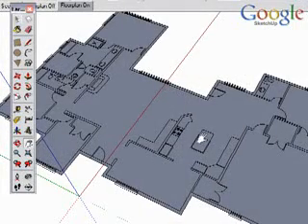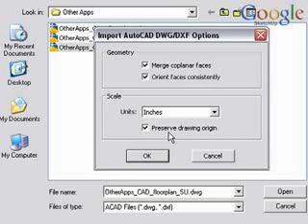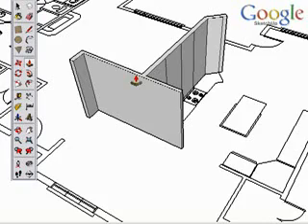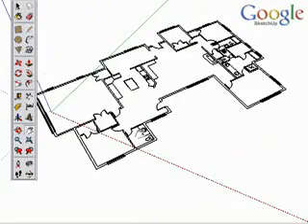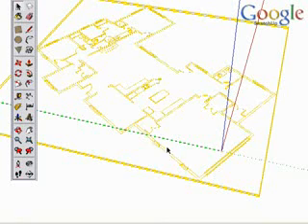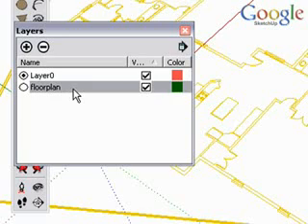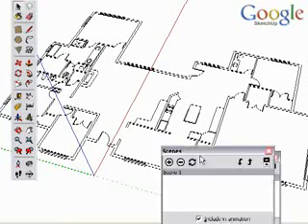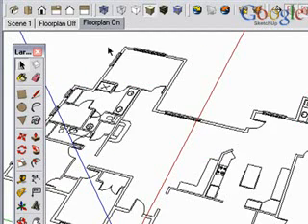auto cad learning malayalam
auto cad learning class in malayalam  check it